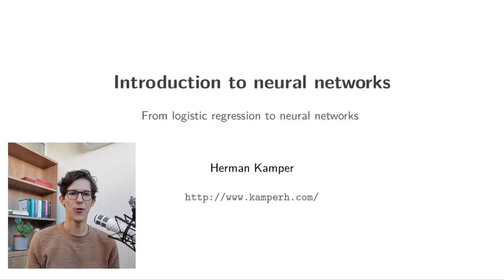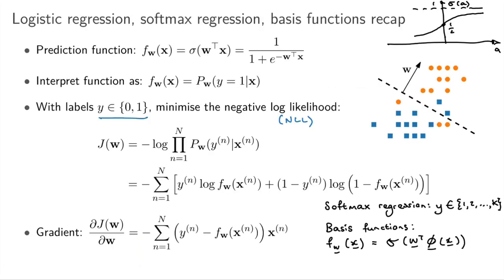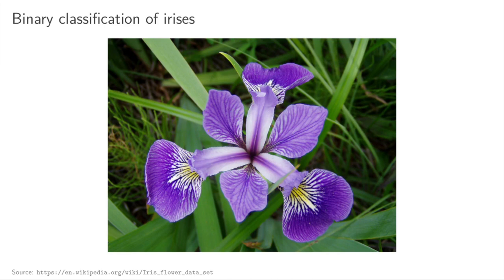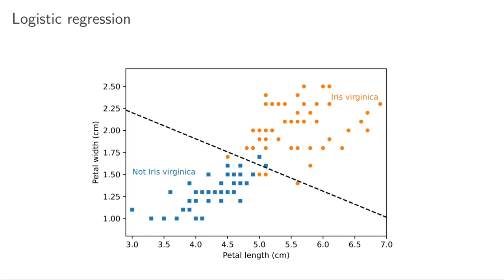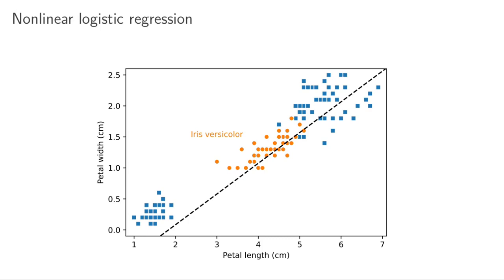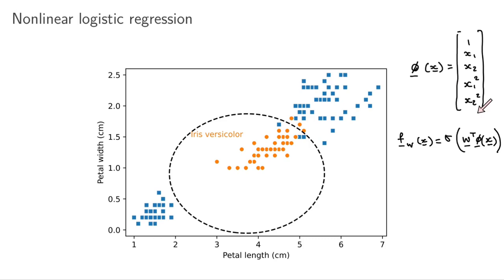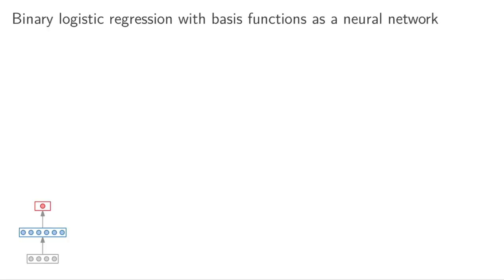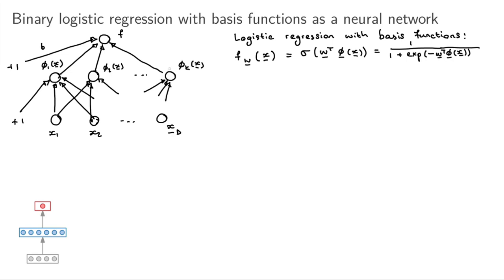From logistic regression with basis functions to neural networks